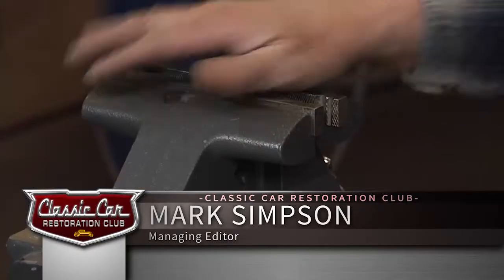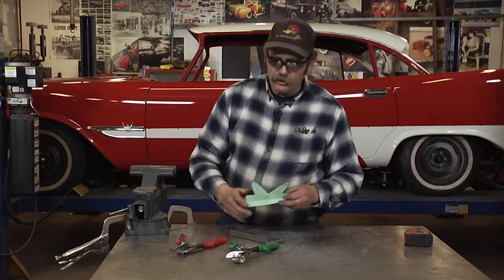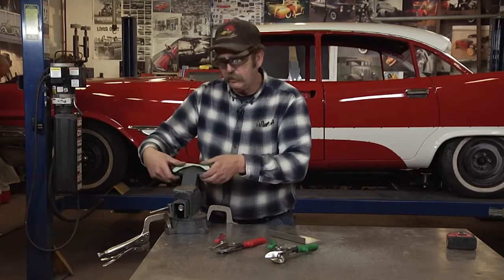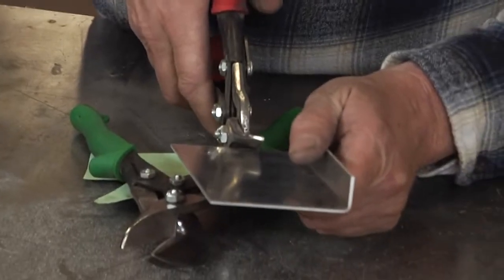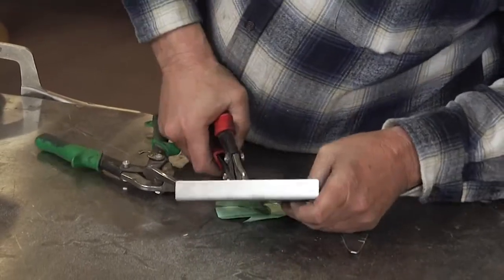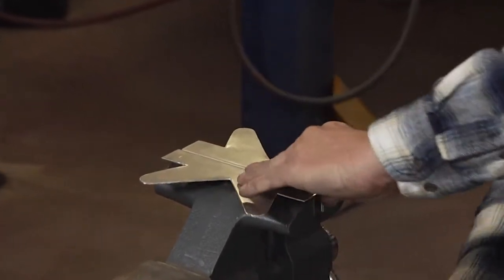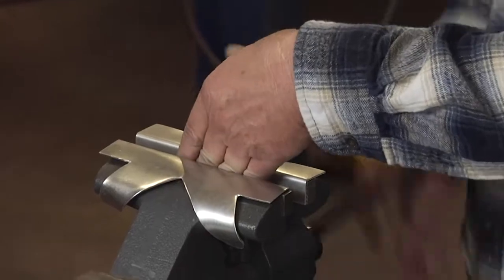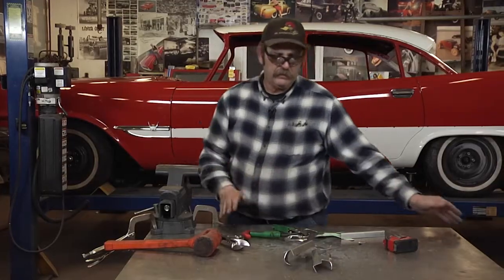How to Make Soft Jaws for Your Vise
The Bench Vise is an essential tool in any classic car garage, although the sharp teeth in the jaws can easily mar softer metals. Mark Simpson explains how to quickly build a set of soft jaws that can cover any vise.